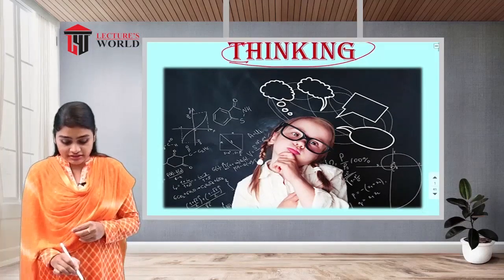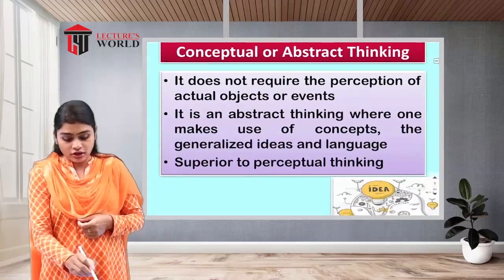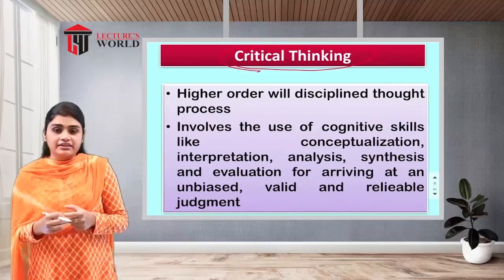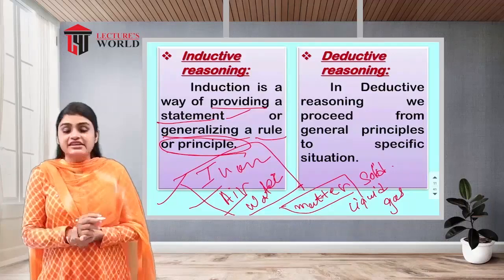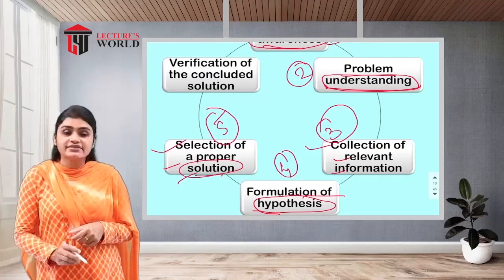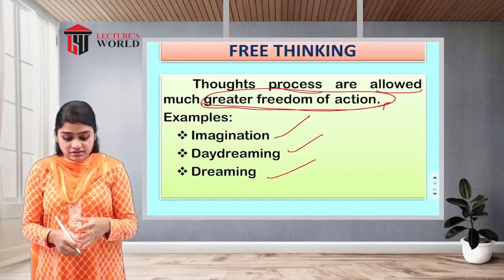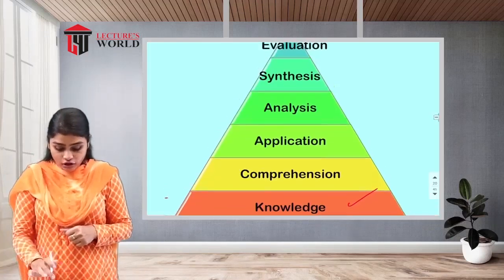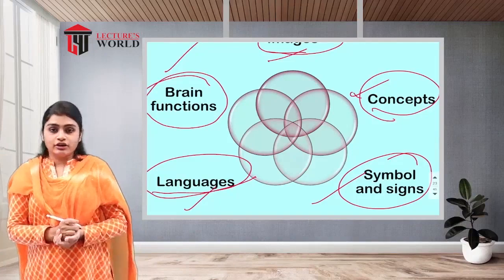GNM 1st Year - Psychology - Thinking & Reasoning Part 01